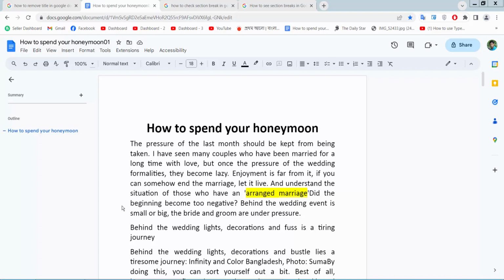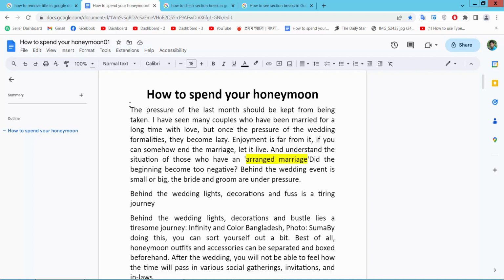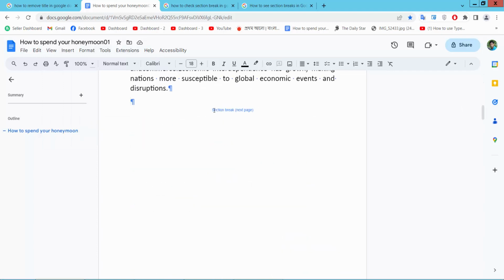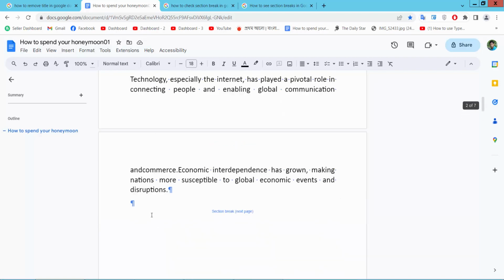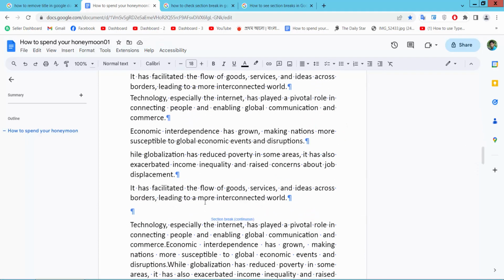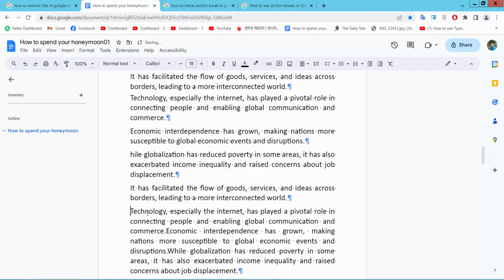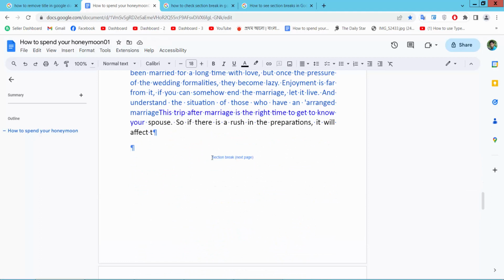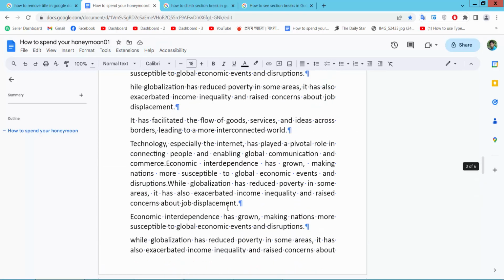How to remove all section breaks in google docs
Hello everyone, Today I will show you, How to remove all section breaks in Google Docs.